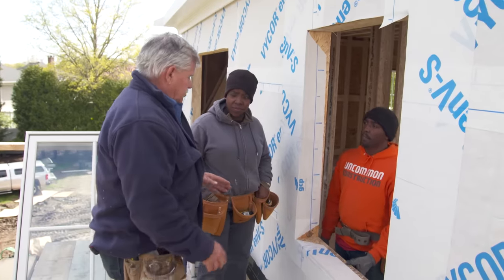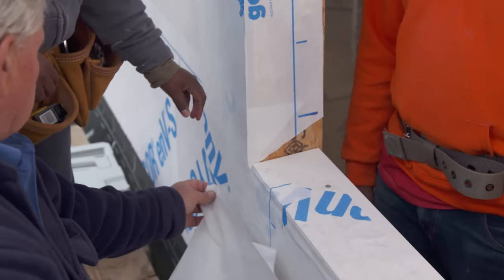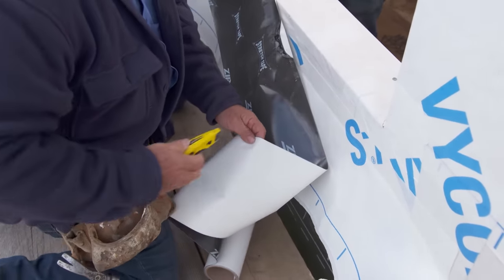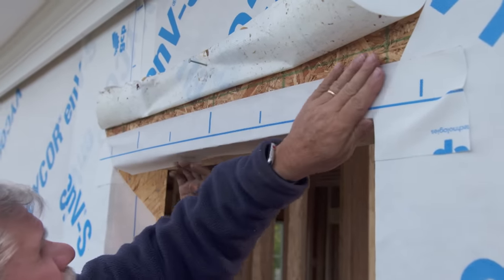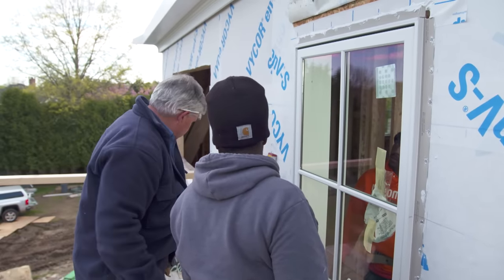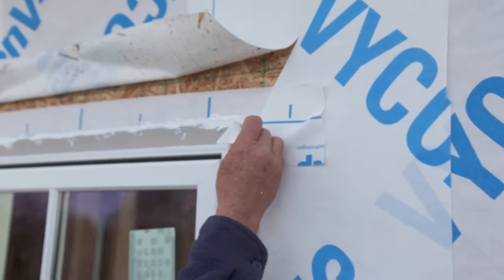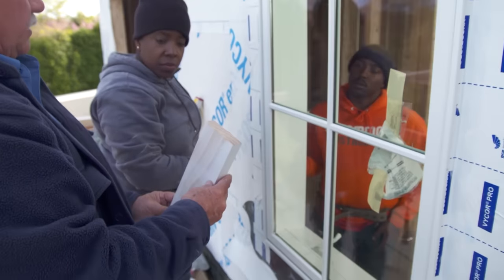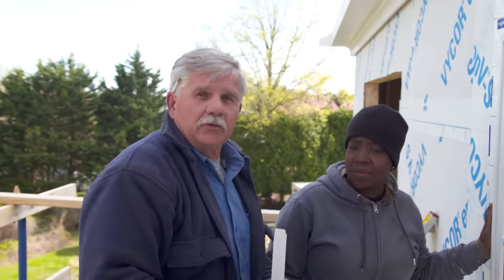This Old House | Pro2Pro: How to Properly Install a Window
During a recent shoot at our Westerly project, Tom Silva taught two of our apprentices how to properly install a window. First, he covered his method for prepping the rough opening. Then he showed them how to hang the window so that it is level, plumb, and square. Once the window was hung, he illustrated how to flash it properly to create a watertight seal. On Friday, May 24th at 11am EST, we’ll premiere this 30-minute video with Tom Silva and a Marvin installation technician answering your questions, live!

About Pro2Pro:
A network of pro content creators compare field notes in every category of the trades, from carpentry and framing to landscaping and plumbing, and everything in between.

This Old House | Pro2Pro: How to Properly Install a Window | FULL EPISODE